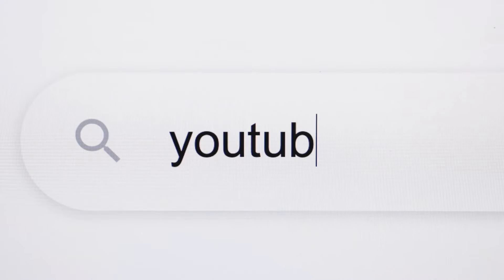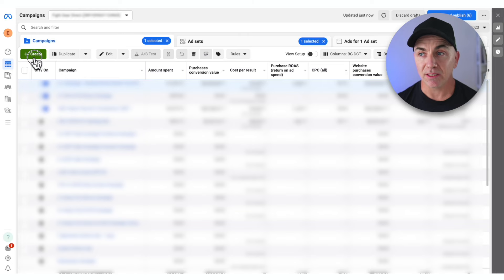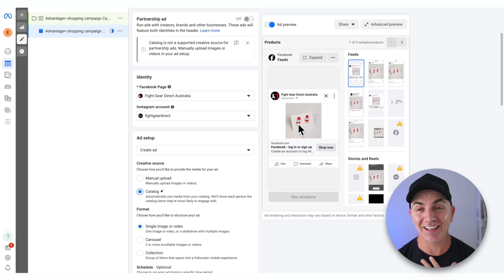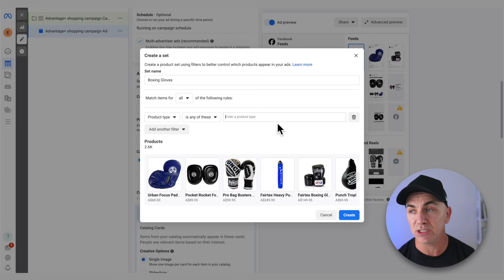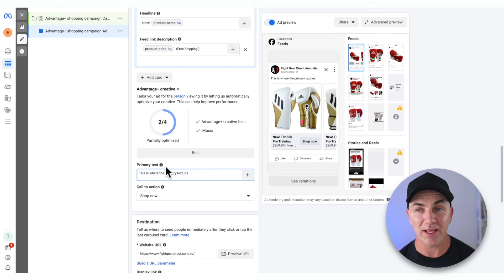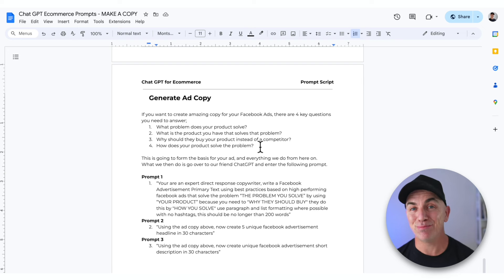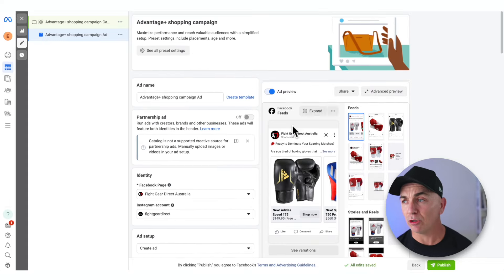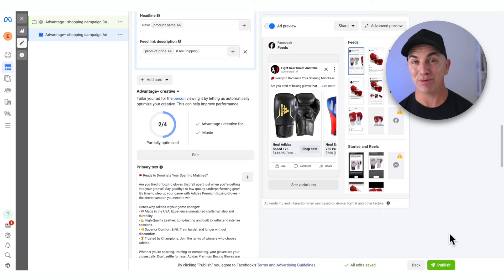Best Facebook Ads Strategy For Shopify Tutorial 2024 (Step-By-Step)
👉 In today's video I cover how to run A+ Facebook or Meta ads for Shopify and make more sales for your ecommerce store in 2025.

I take you through the exact steps you need to do in an easy to follow tutorial, so you can get facebook dynamic product ad up and running in under 5 minutes.

Other videos that will help you grow your store.